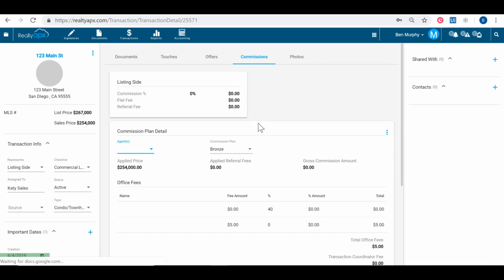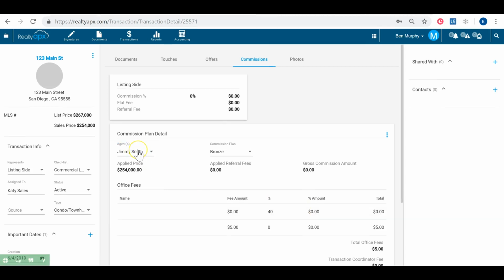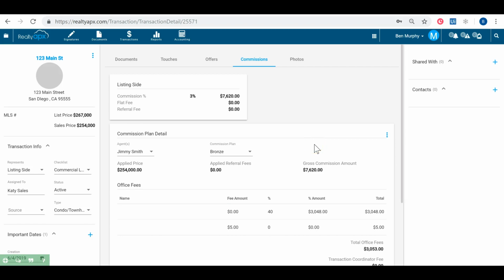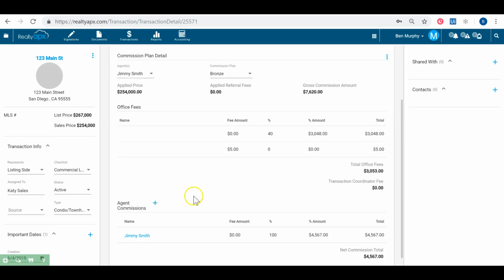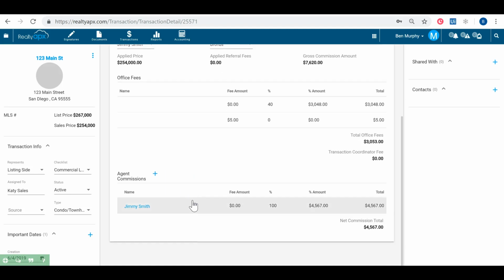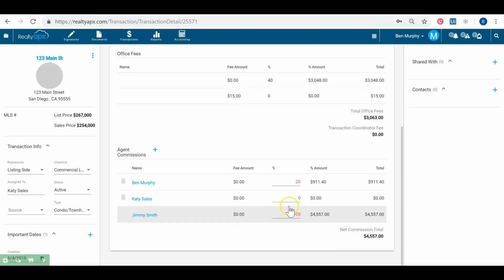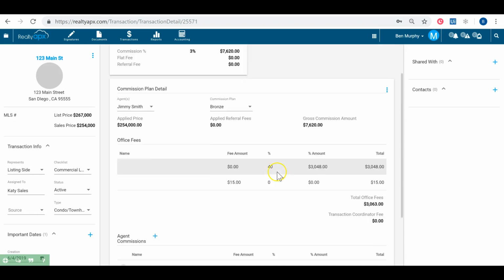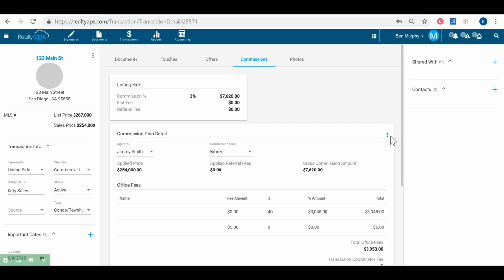2.4 - Understanding Commissions within a Transaction